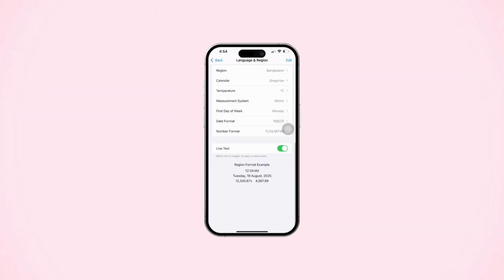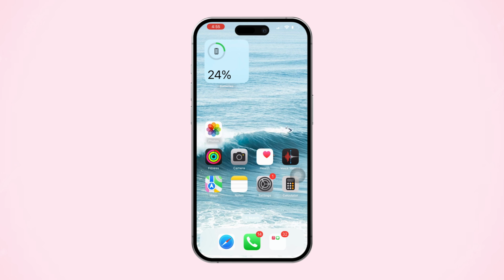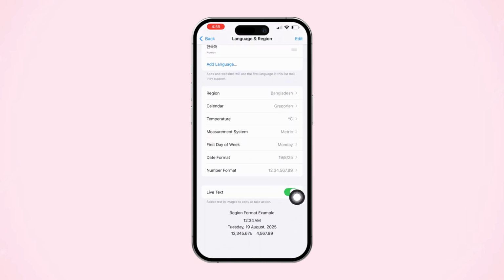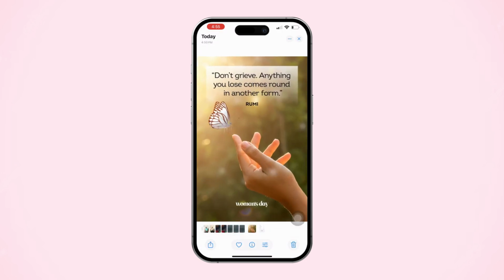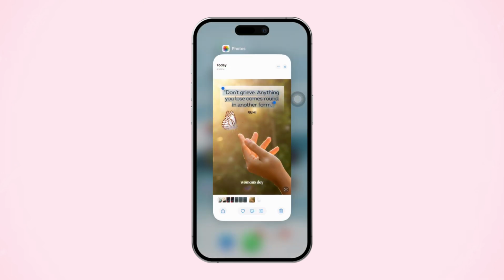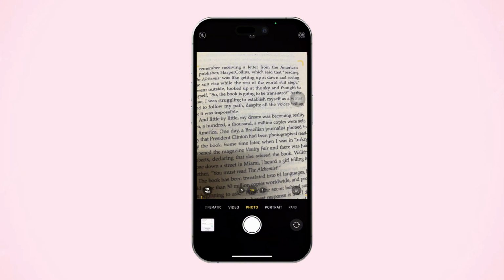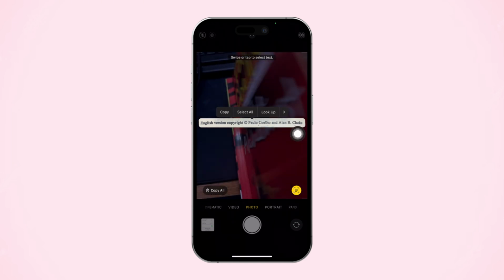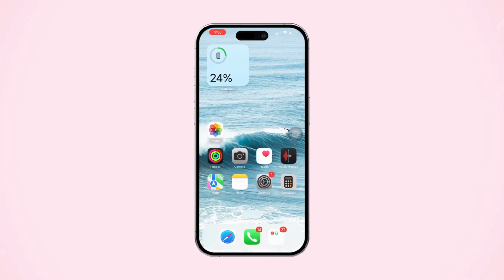How to Use Live Text on iPhone | Extract & Copy Text from Images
Want to extract text from images instantly on your iPhone? With Live Text, you can copy, translate, look up, or share text from photos, screenshots, and even your camera in real time! In this video, I’ll show you step-by-step how to enable Live Text, use it to copy text from images, scan handwritten notes, and even call phone numbers directly from pictures.